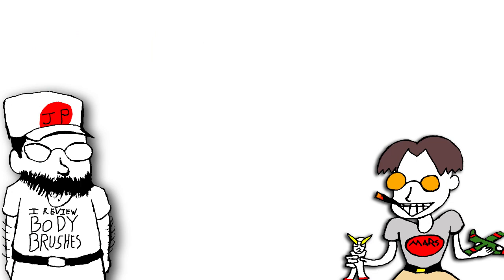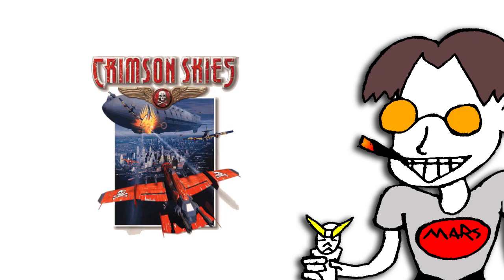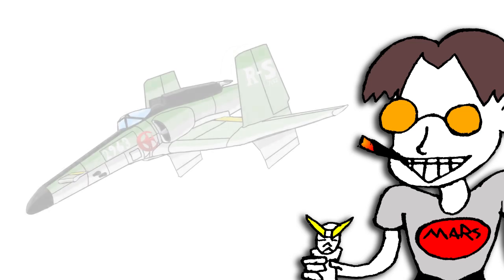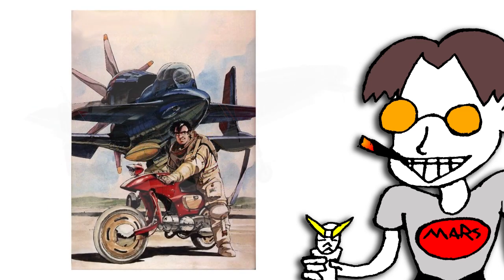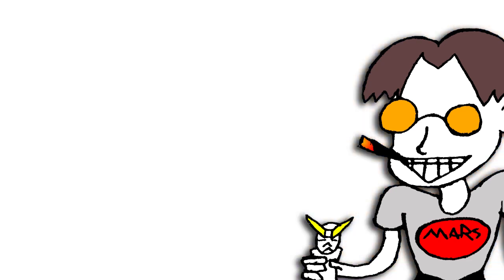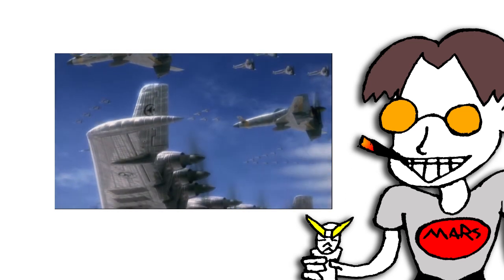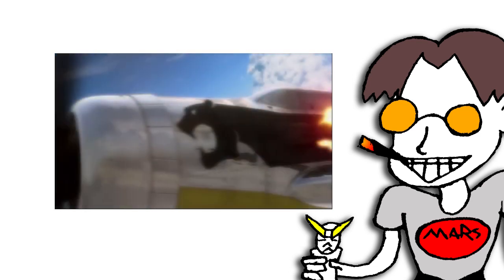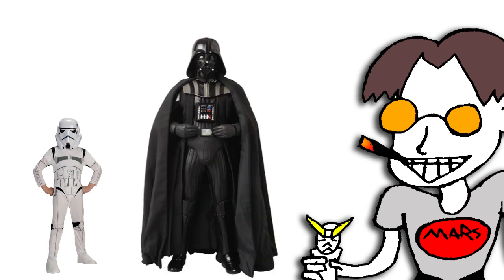Japanophiles Episode 4 EXTRA: The Planes of Sky Crawlers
Alternate Title: Argonbolt Talks about Planes for Seven Minutes